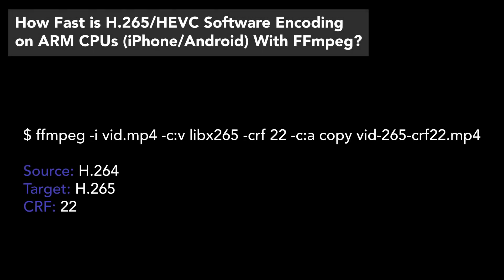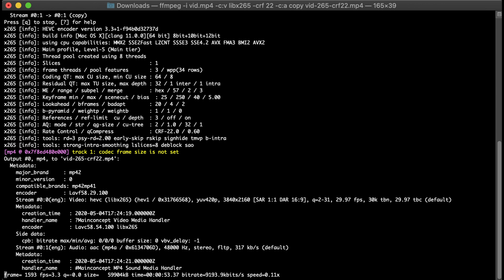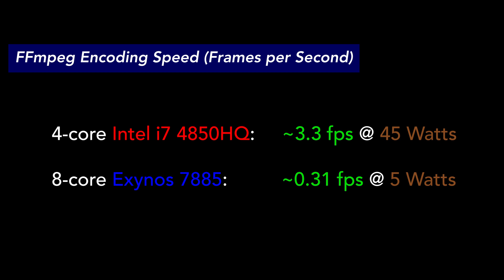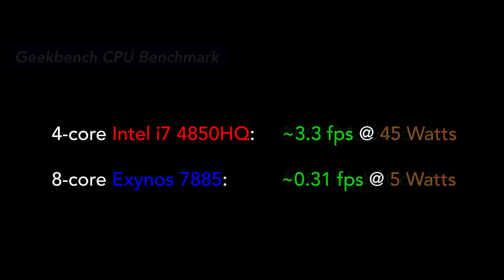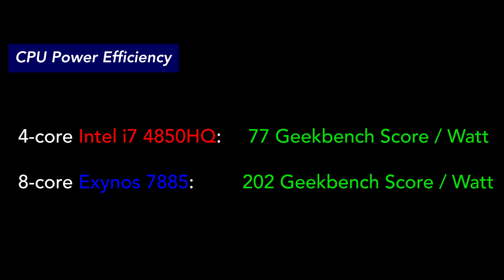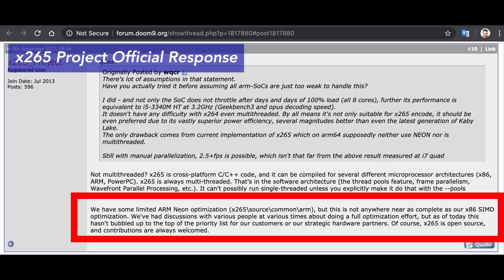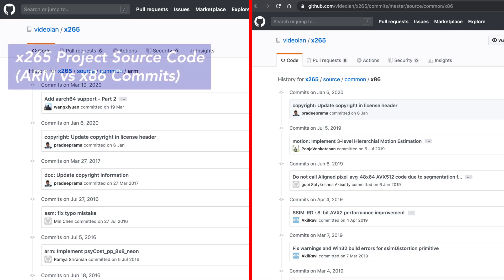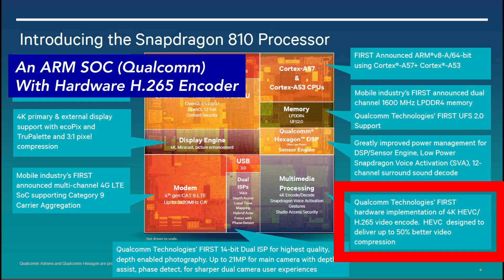How Fast is H.265/HEVC Software Encoding on ARM CPUs (iPhone/Android) With FFmpeg?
I recently had a crazy idea of using my idle mobile devices as a video render cluster. I have used the following FFmpeg command to compress a 4K H.264 footage to H.265 footage with a CRF (Constant Rate Factor) of 22, both on my Android phone and on my Mac:
* ffmpeg -i vid.mp4 -c:v libx265 -crf 22 -c:a copy vid-265-crf22.mp4
The command uses pure software encoding and is multi-threaded by default. Both on my phone and my computer, all the CPU cores were utilized above 95% during encoding. I have used Homebrew on my Mac to install the FFmpeg package, whereas on my Android, I have used Termux.

The speed difference between desktop and mobile encoding was astounding! In the video, you will discover why there is such a difference along with what the future holds for H.265 software encoding on mobile devices.